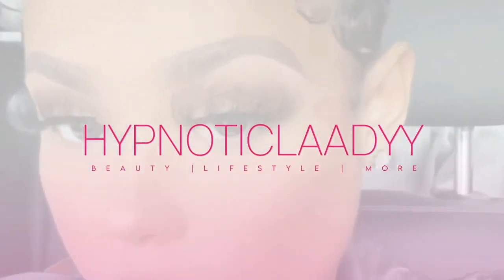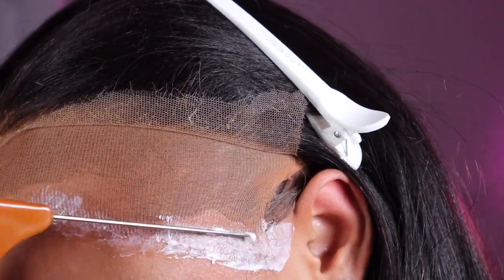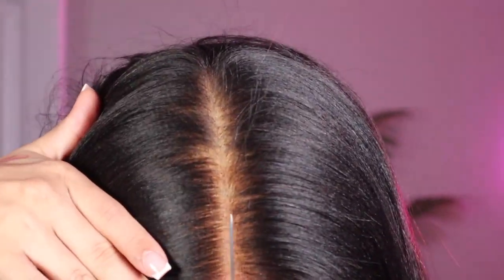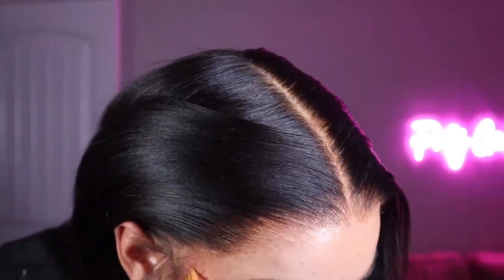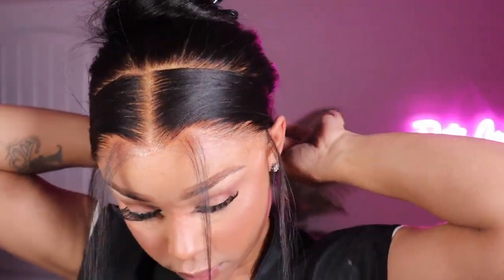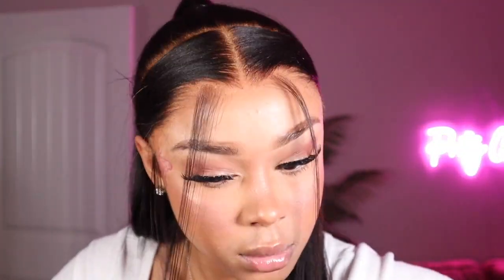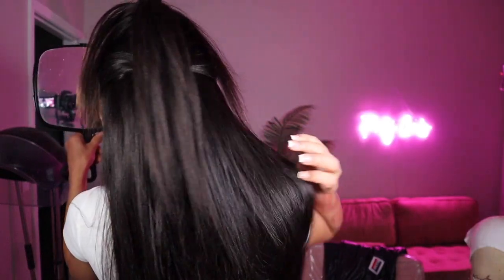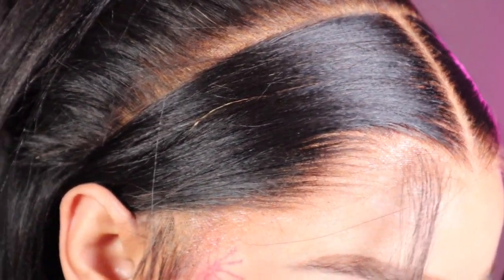Relaxed Yaki Trendy Bustdown Half Up Spike Bun Hairstyle ft OmgHerHair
★★★★ 𝐂𝐡𝐫𝐢𝐬𝐭𝐦𝐚𝐬 𝐒𝐚𝐥𝐞 𝐢𝐬 𝐠𝐨𝐢𝐧𝐠 𝐨𝐧 ★★★★

Length: 18 inch
Density: 150%
Color: Natural Color
Size: Medium Size